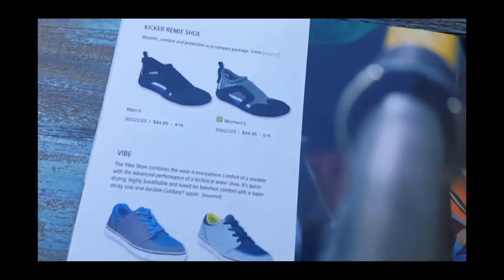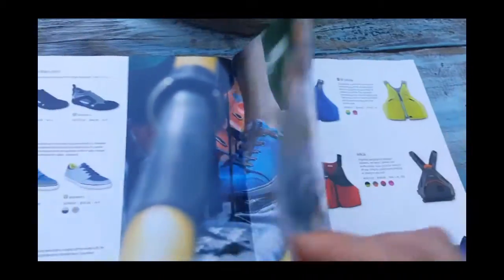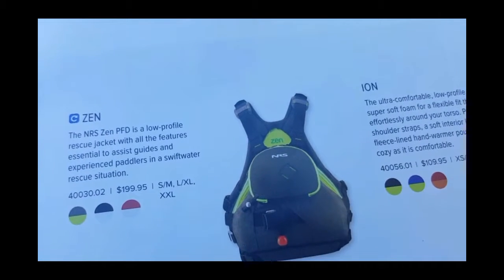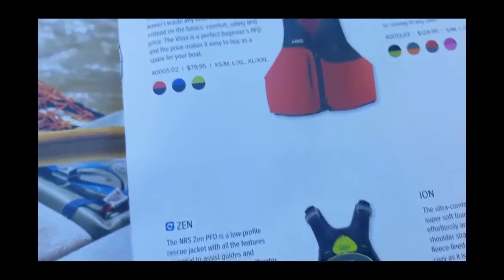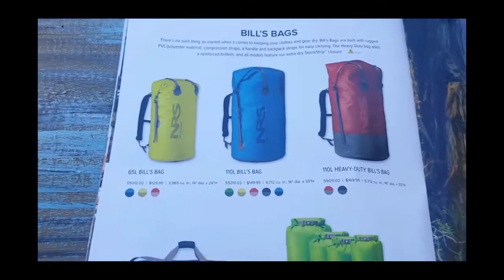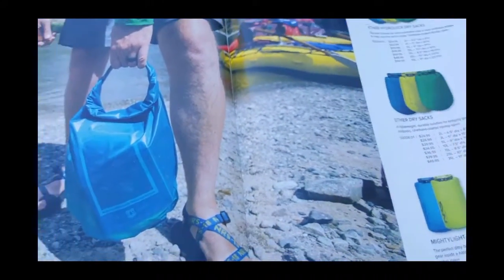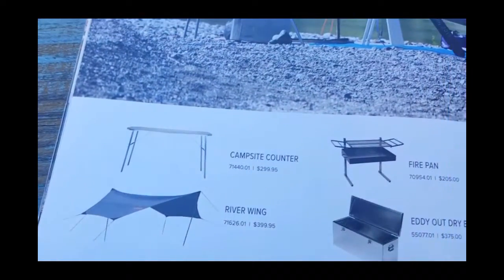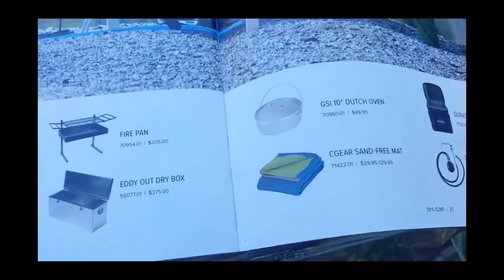Let's hang out & look at the NRS July catalog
Taking a look at the new NRS products in the July catalog.